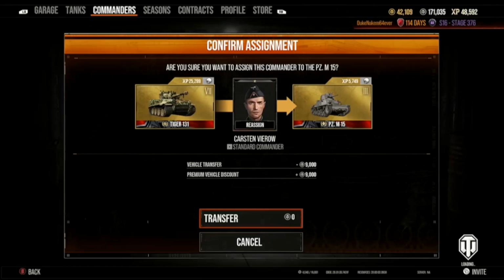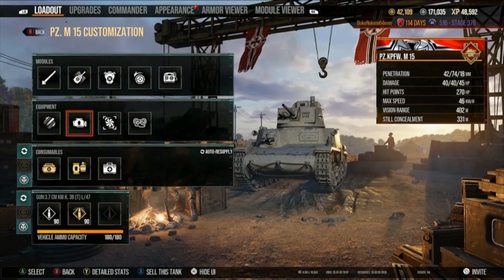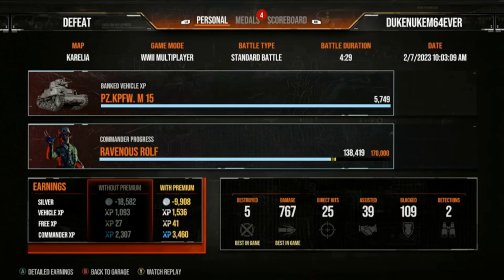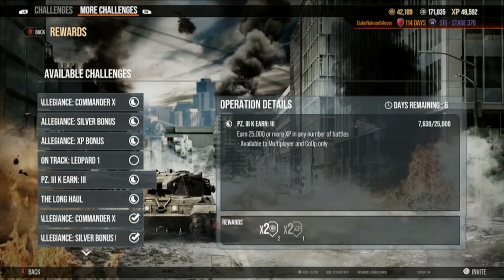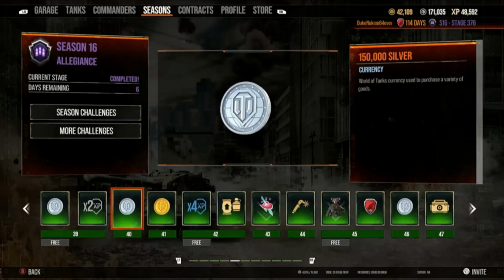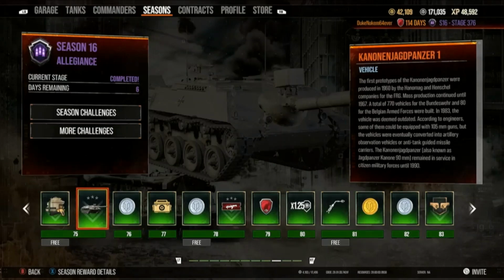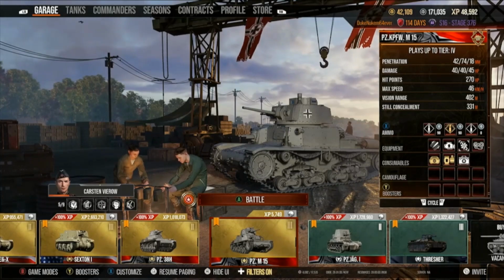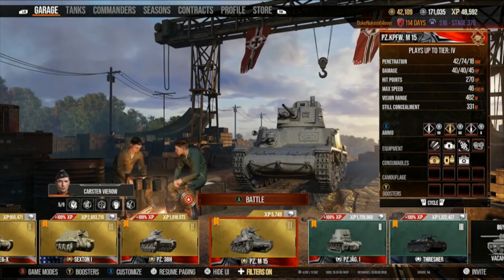9th anniversary FREE tank Panzer M15 Review & Recommendations - World of Tanks console XBOX PS